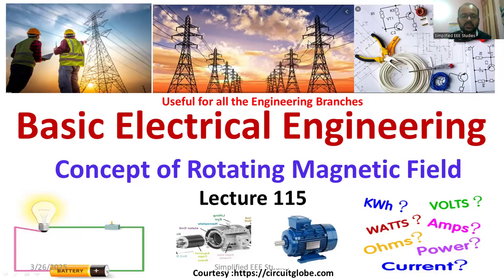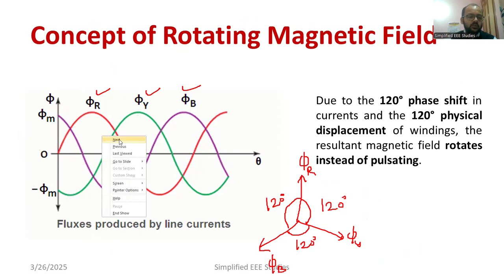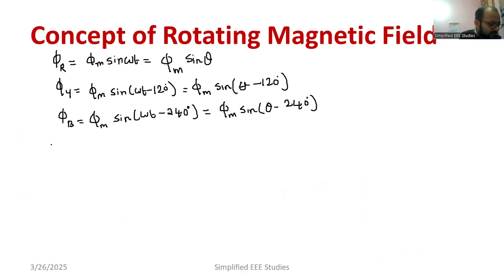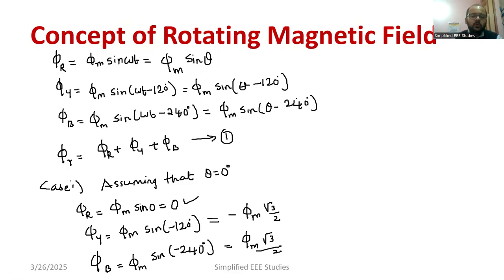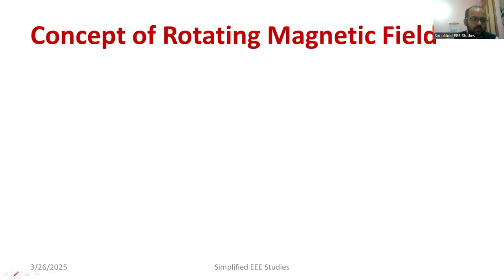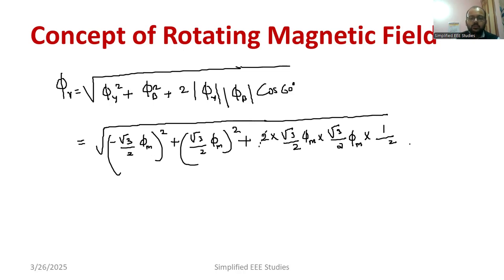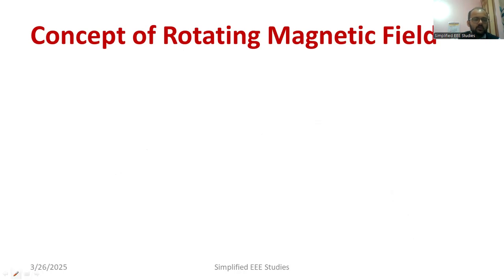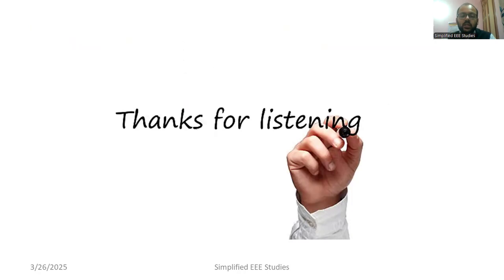Rotating Magnetic Field in Three-Phase Induction Motor |RMF Concept| Electrical Machines| VTU & KTU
Dear all,
🔋 Rotating Magnetic Field in Three-Phase Induction Motor | RMF Explained | VTU & KTU | SimplifiedEEEStudies 🔋

Welcome to SimplifiedEEEStudies, your trusted source for Electrical & Electronics Engineering concepts! 🎓⚡

In this video, Dr. Vineeth Kumar P K (Associate Professor) explains the Rotating Magnetic Field (RMF) in a Three-Phase Induction Motor in a simple, step-by-step manner. Understanding RMF is crucial as it forms the foundation for how induction motors operate efficiently without external excitation.

📌 Topics Covered in This Video:
✅ What is a Rotating Magnetic Field (RMF)?
✅ How is RMF Generated in a Three-Phase Induction Motor?
✅ Role of Stator Windings in Creating RMF
✅ 120° Phase Difference in Three-Phase Supply
✅ Mathematical Explanation of RMF
✅ Direction of Rotating Magnetic Field
✅ Effects of RMF on the Rotor & Motor Operation
✅ Practical Applications of RMF in Electrical Machines

👉 Electrical Engineering Students (VTU, KTU, Anna University & More)
👉 GATE, ESE, and Competitive Exam Aspirants
👉 Polytechnic & Diploma Students
👉 Industry Professionals Working with Induction Motors
👉 Anyone Interested in Power Systems & Electrical Machines

💡 Watch Till the End for a Complete Understanding of RMF & Its Significance in Induction Motors! 💡